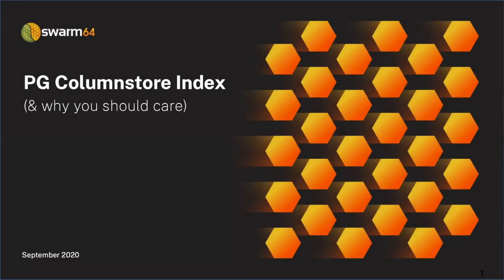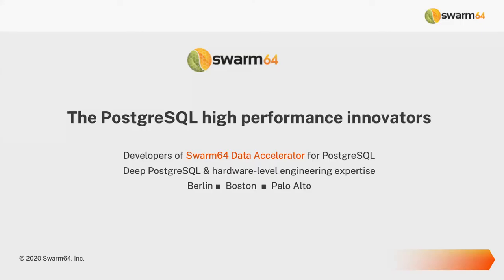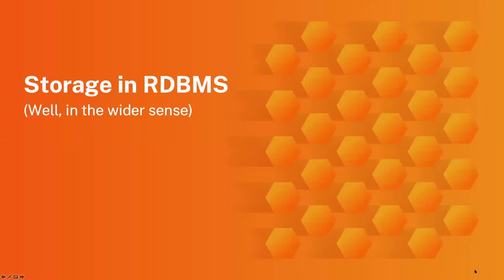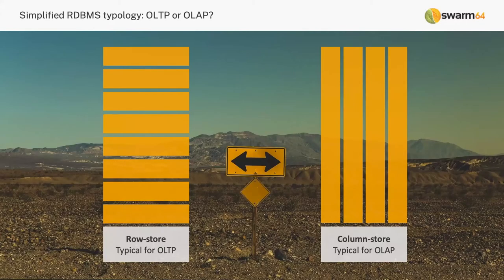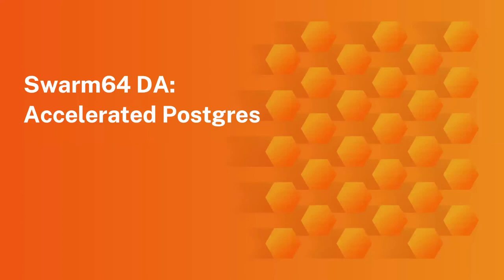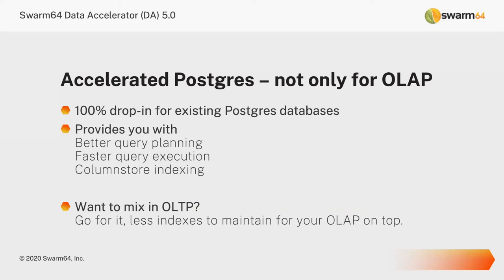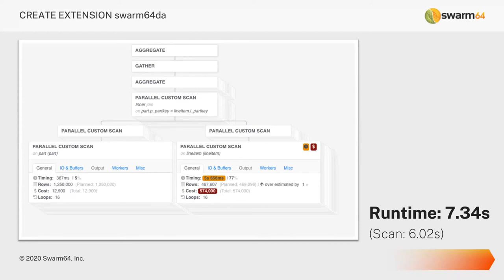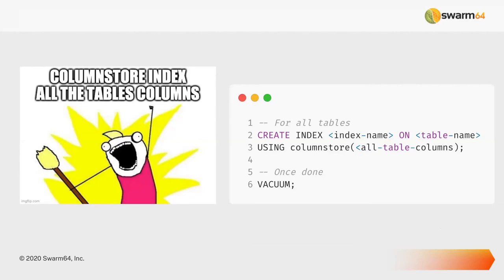Introduction to PostgreSQL ColumnStore Indexes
Swarm64 DA 5.0 introduces ColumnStore indexes for PostgreSQL, which can be defined for any table and greatly reduce I/O to speed up query performance. They are ideal for data warehousing and analytics workloads.

Swarm64 Solution Architect, Sebastian Dressler, will cover the following:

- How ColumnStore indexes work
- ColumnStore index syntax in PostgreSQL
- What ColumnStore indexes do and don’t do
- ColumnStore index best practices
- Table coverage
- Index updates
- Compression levels
- Columnstore index replication, crash-safety
- Columnstore performance demo & benchmarks